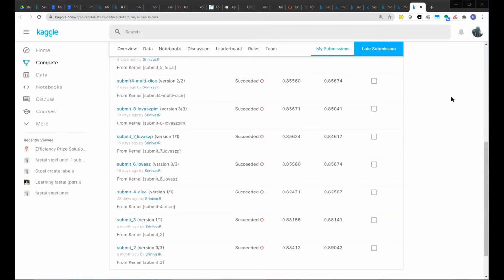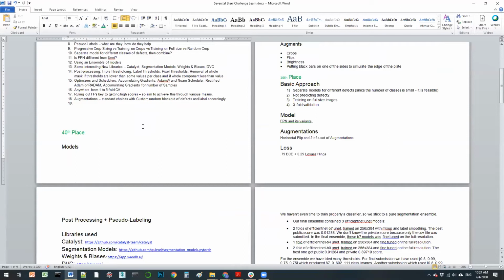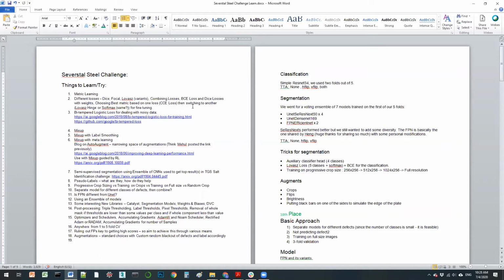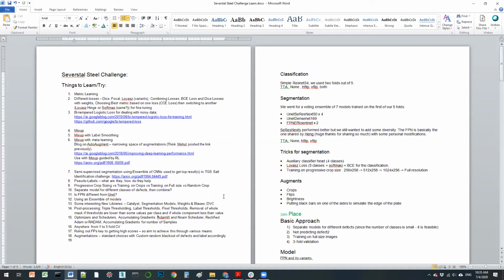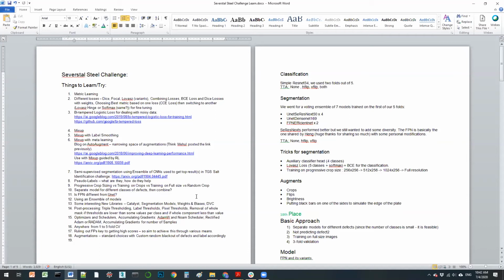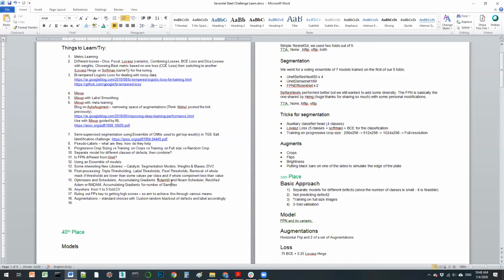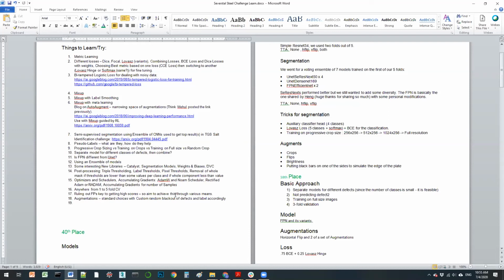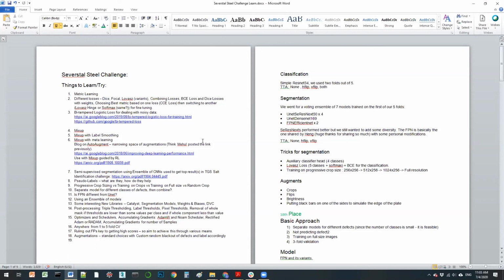TWIML Kaggle Meetup Summer 2020 - 07/04/2020